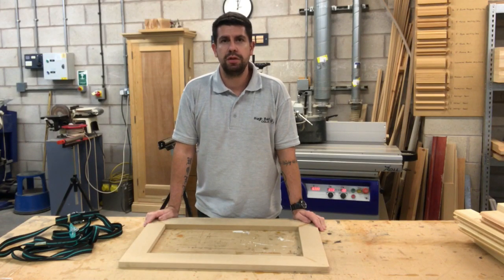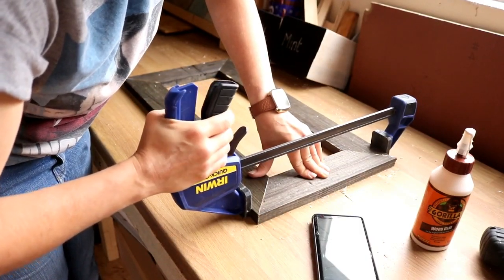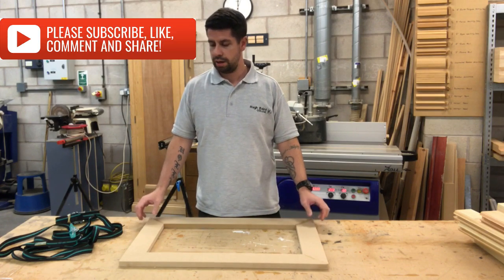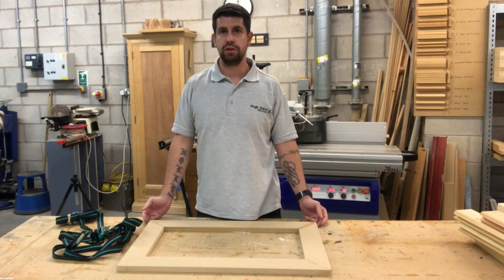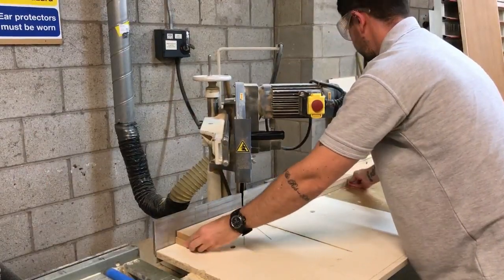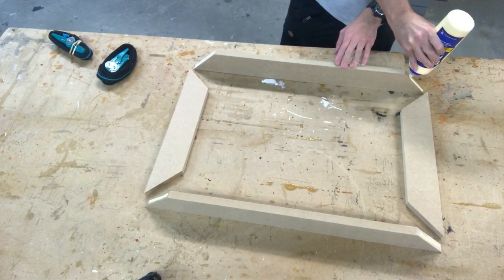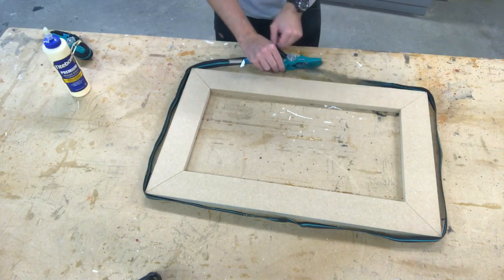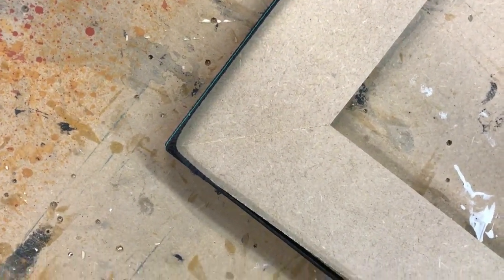'Trade secret' Clamping a mitered frame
After watching a fellow youtuber struggle to glue and clamp a mitered frame I thought I would make a quick video to demonstrate how easy it is if you know how.

Ratchet straps